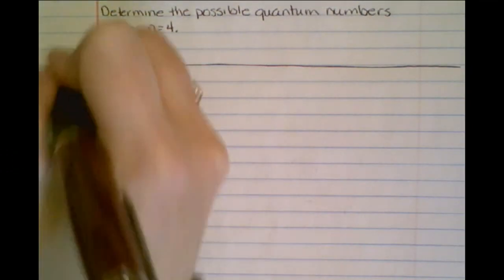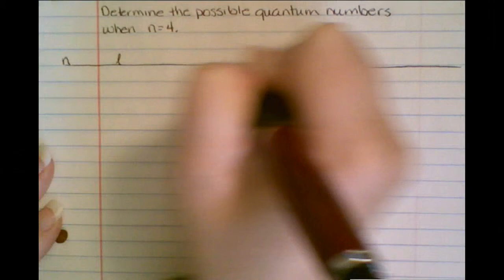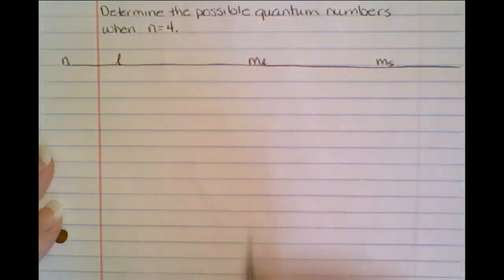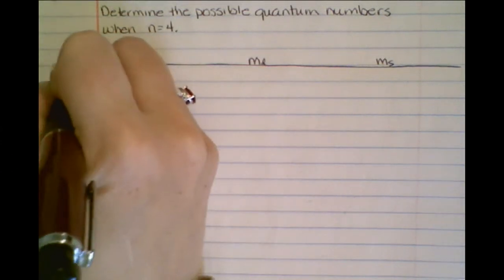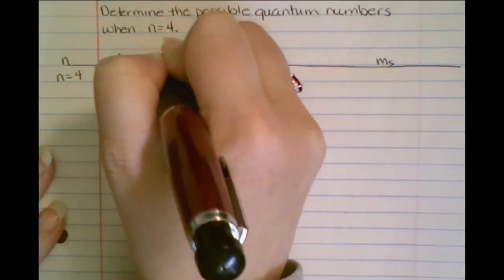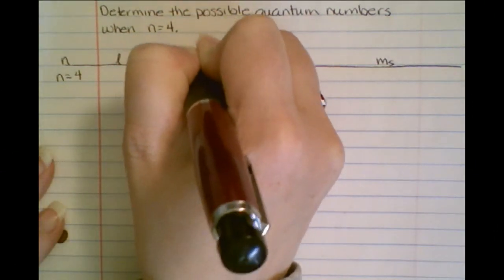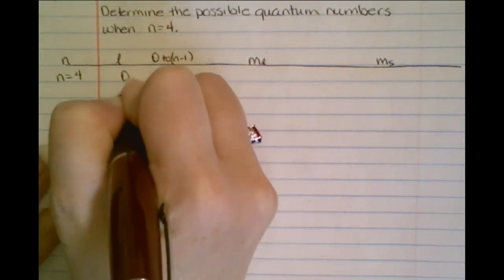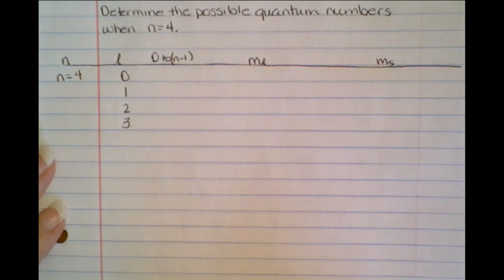Quantum numbers table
Learn how to draw a table to identify the quantum numbers of a given n value.